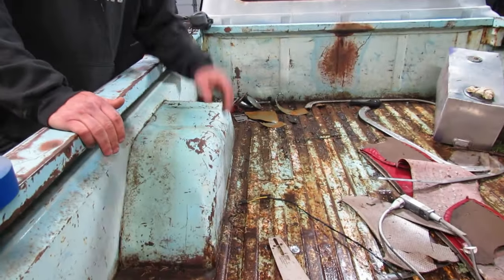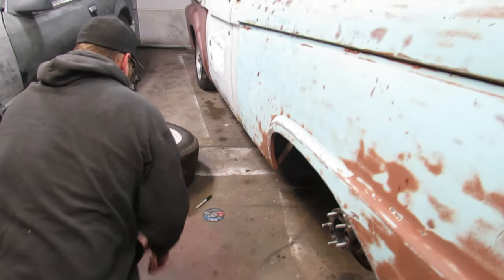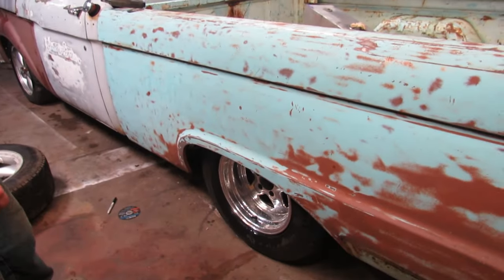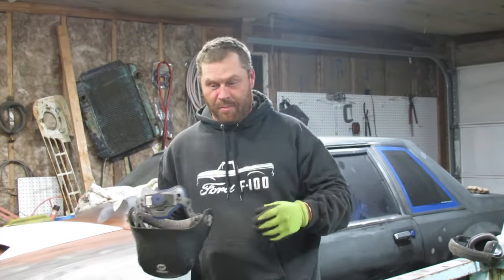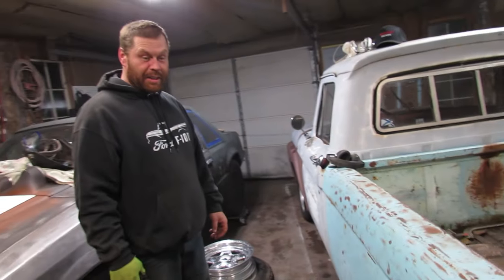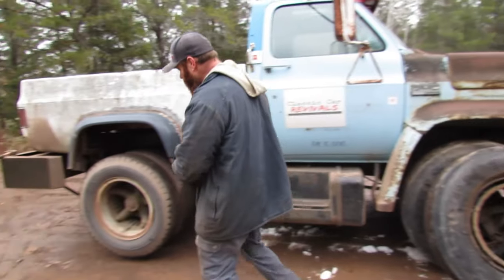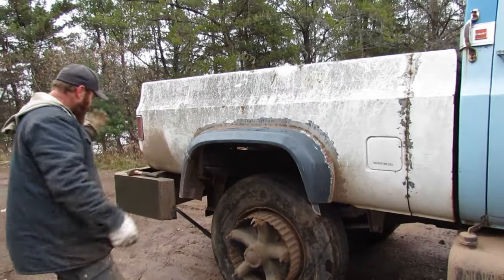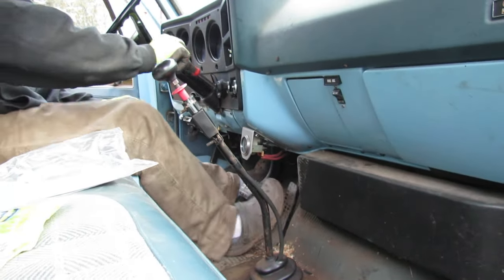Previous will it run and drive...let's mini tub this gorgeous classic!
This old girl gets a mini tub and some big ole shoes.  I also show some previous work I have done on Big Jim...big tires and big stacks...what can be better???  @WhiskeyDents @HODGEPODGEDODGEGARAGE @okspeedshop @Tannerrebuilds @1776_Garage @highoktanegarage @ViceGripGarage @bumpsidegarage3002